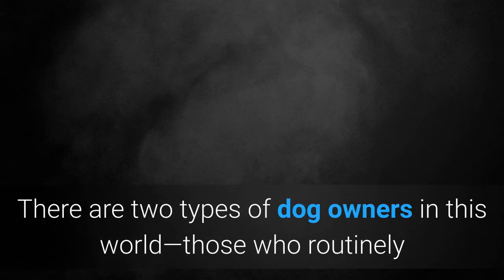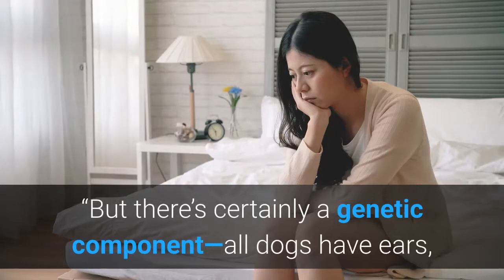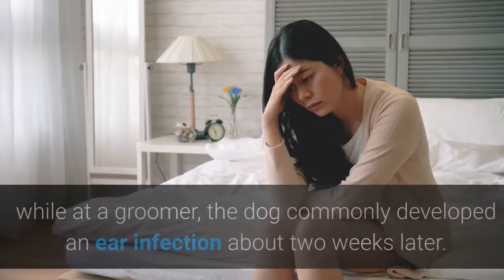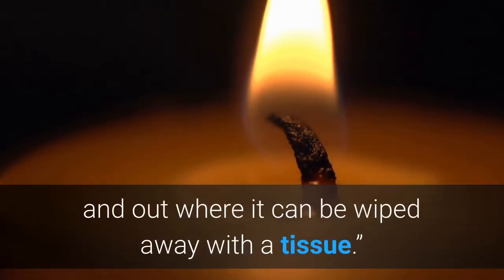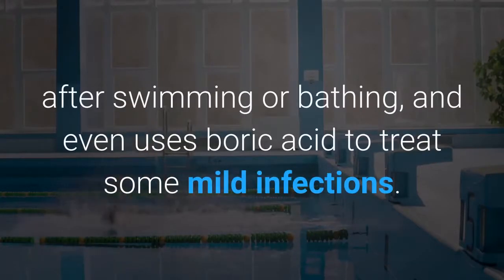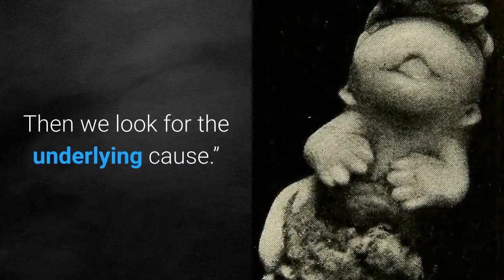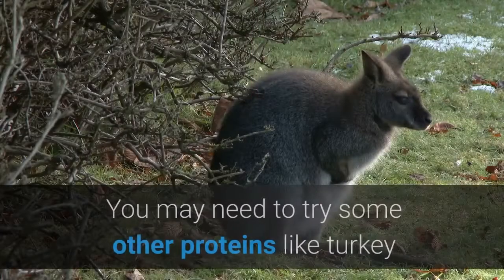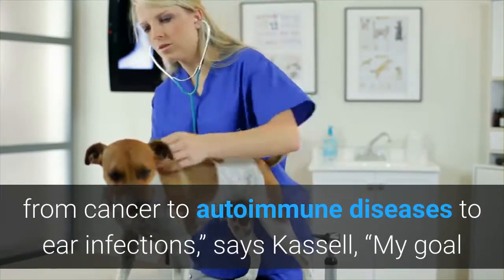Natural Treatments for Ear Infections in Dogs | home remedy for dog ear infection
There are two types of dog owners in this world—those who routinely stick their noses in their BFFs ears sniffing for signs of foul play, and those who don’t.

If you fall in the former camp, you certainly know the smell of a dreaded ear infection, as well as the telltale itching and headshaking that go along with it. Not to mention the frequent vet visits, piles of over-the-counter ear washes and old wives’ tale “remedies.”

You’re also far from alone. Ears are the perfect place for an infection to settle in, and if your dog is predisposed, issues can become chronic. “The most common causes of infection are yeast and bacteria, and they thrive in moist, dark areas—ears are perfect for that,” says Natasha Kassell, VMD, a holistic house-care veterinarian based in Philadelphia. “But there’s certainly a genetic component—all dogs have ears, but not all dogs have ear infections.”